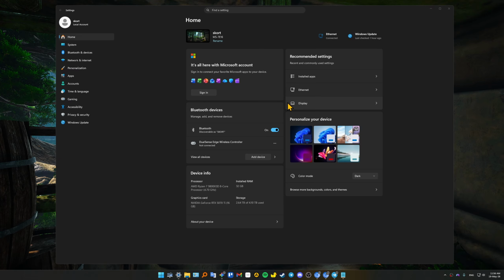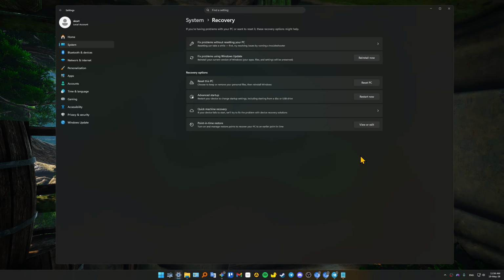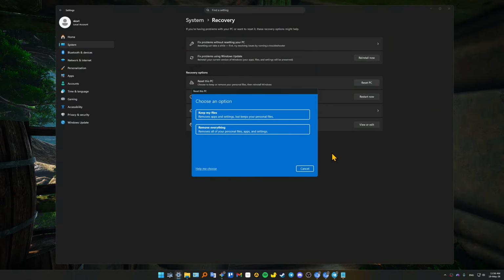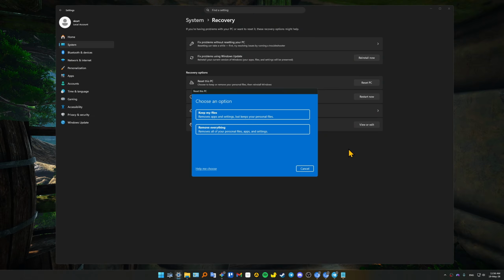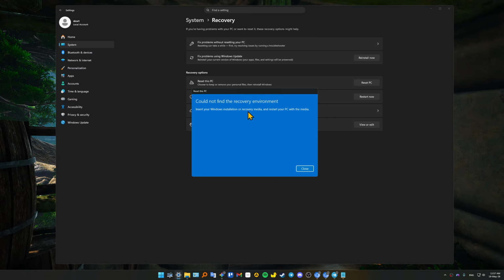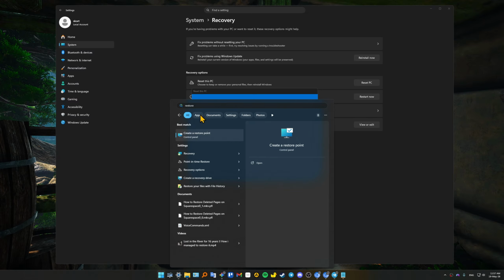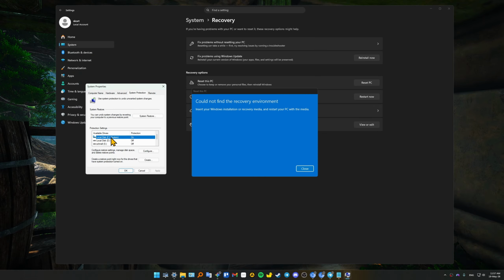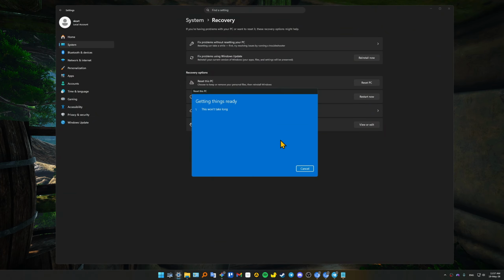How To Reset Windows 11 Without Losing Personal Files (Quick Guide)